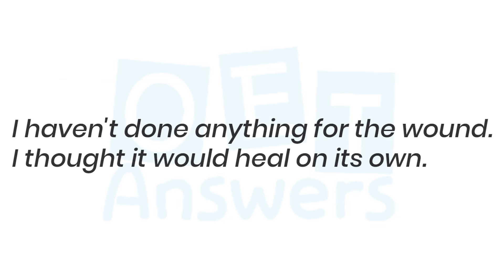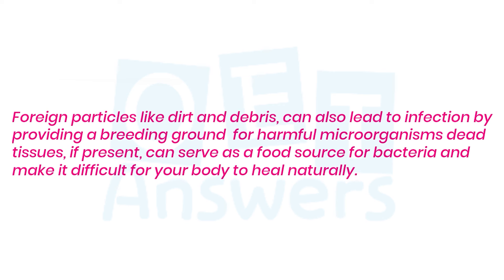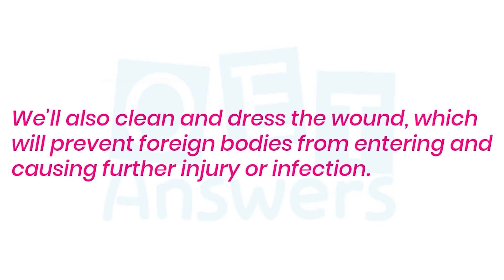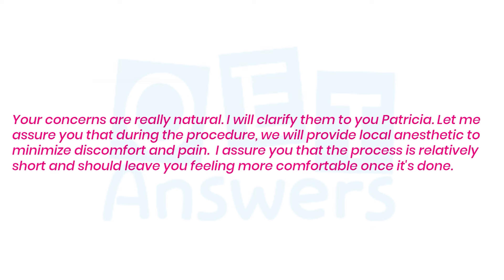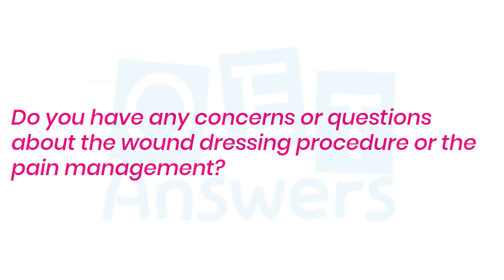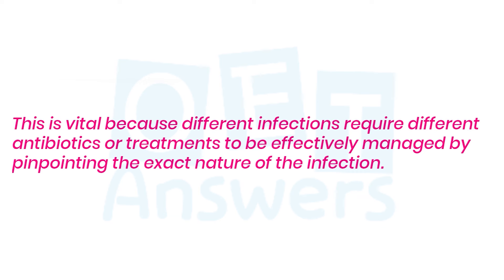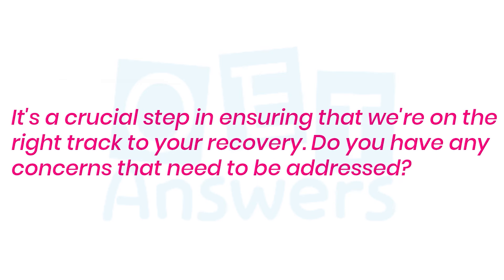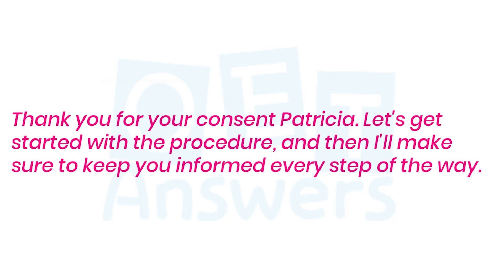Latest OET Speaking Role Play 139 | WOUND INFECTION oet oetspeaking 2024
Description

OET Speaking Role Play Sample Video for Nurses demonstrates OET speaking role play in the scenario of WOUND INFECTION .By watching this video a nurse will get a clear idea of the scenario of earwax removal at home in the OET speaking role-play session for nurses.